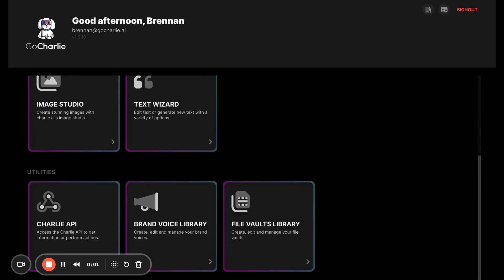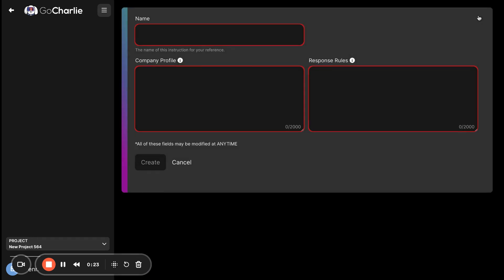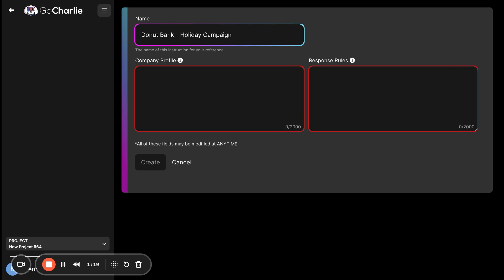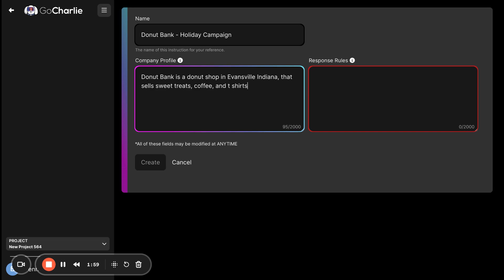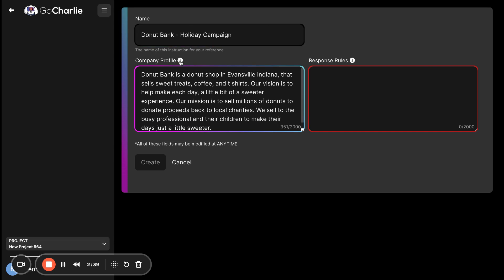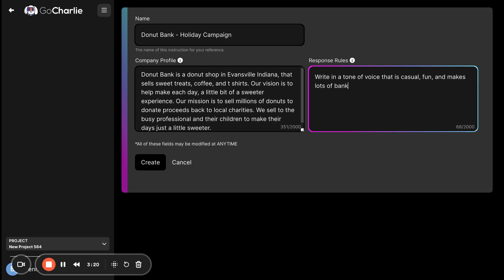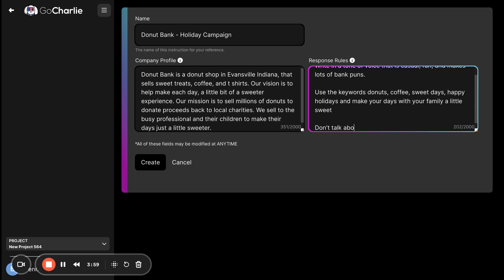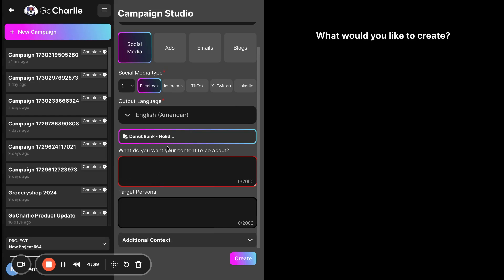Creating Brand Voice 🎙️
Brand voice is one the best functionalities to make sure Charlie walks, talks and barks like you.

Enjoy this short tutorial highlighting how to build a brand voice for a local donut shop.

Remember you can use Brand Voice to control tone of voice, style, SEO keywords, and structure of responses